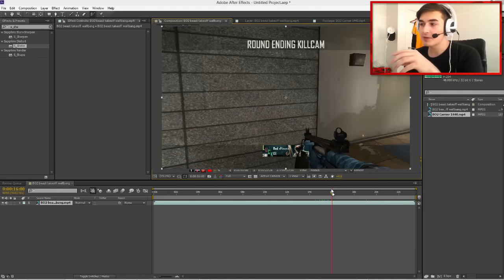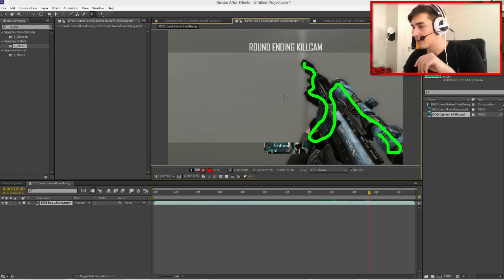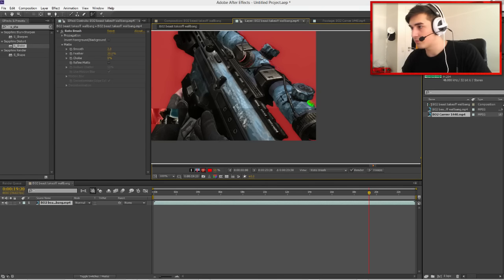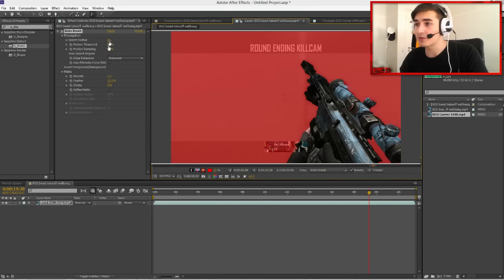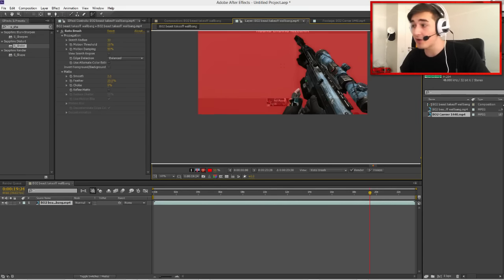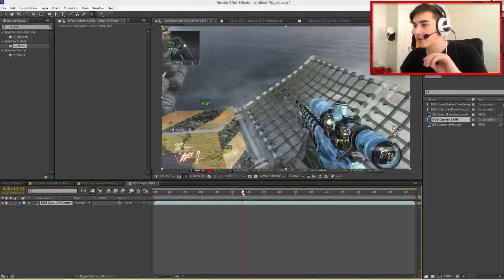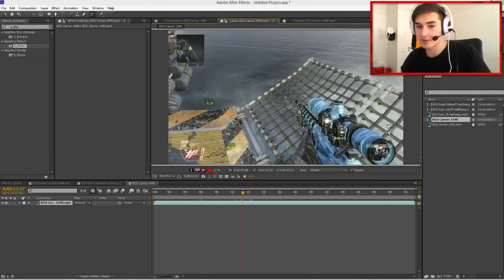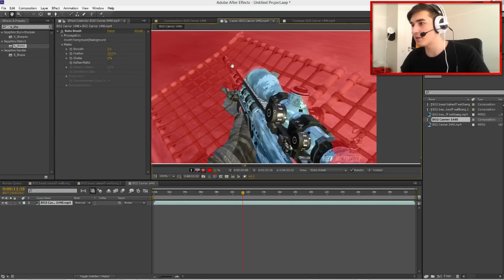ROAD TO BECOME AN EDITOR: Rotobrush #003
HIT LIKE FOR MORE TUTORIALS!

Let me know what you want to learn in this series, it's going to be a weekly thing just like my top 5 series, and I'll go step by step and explain certain stuff. :)